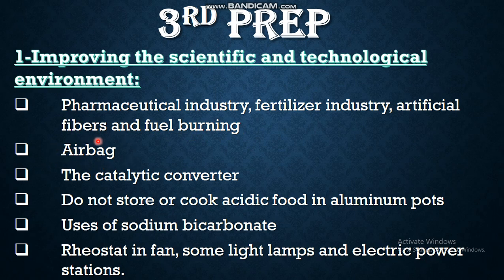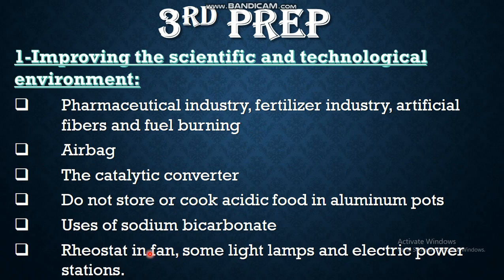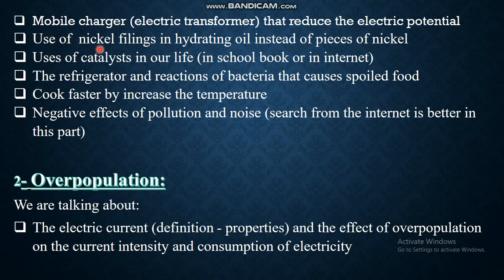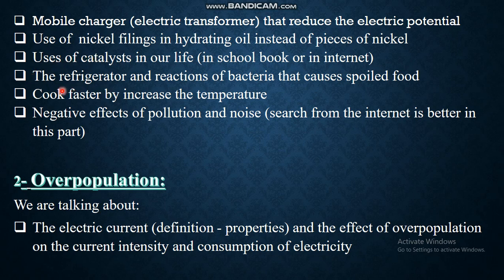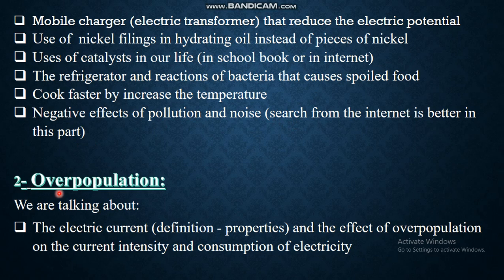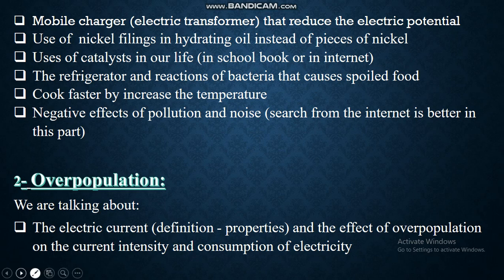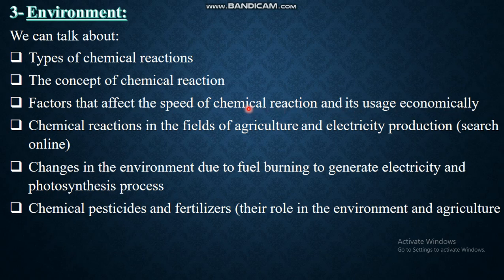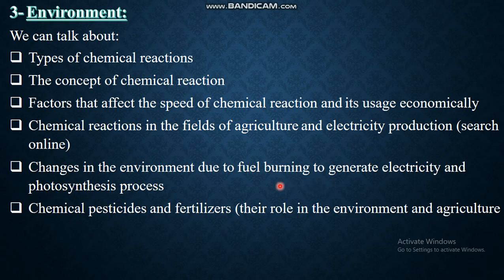For science researches prep 3 (English only)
Suggestions